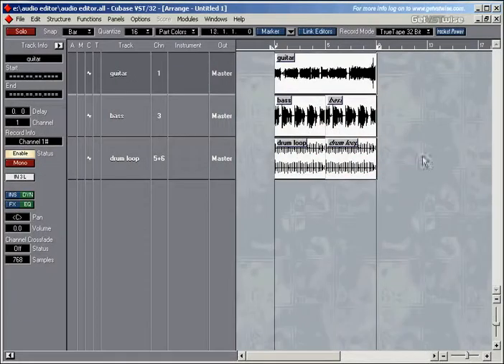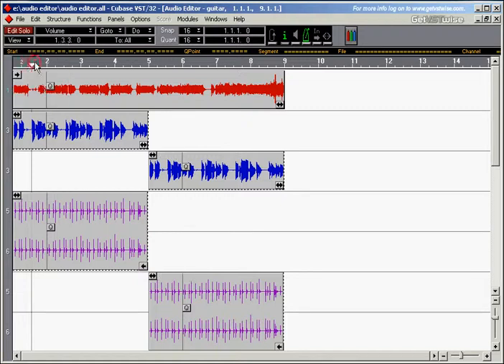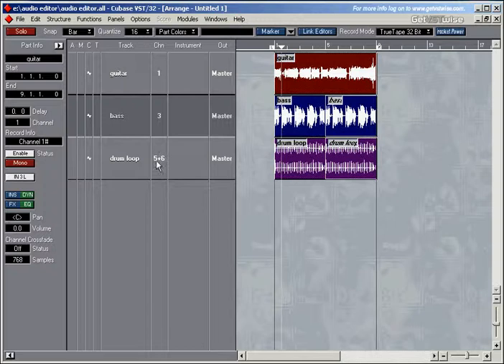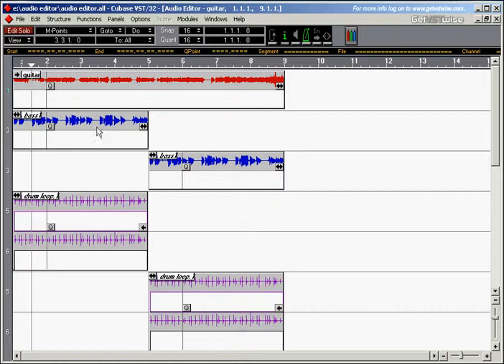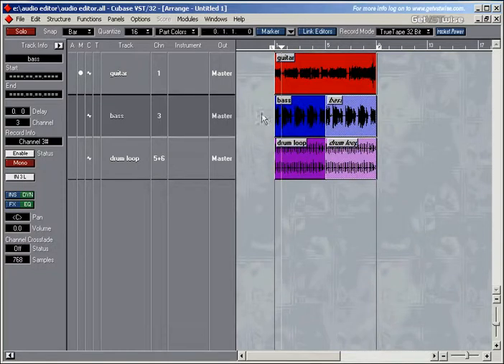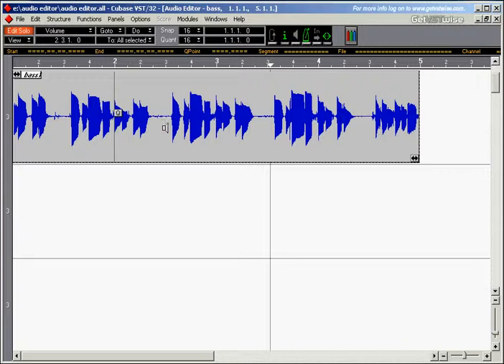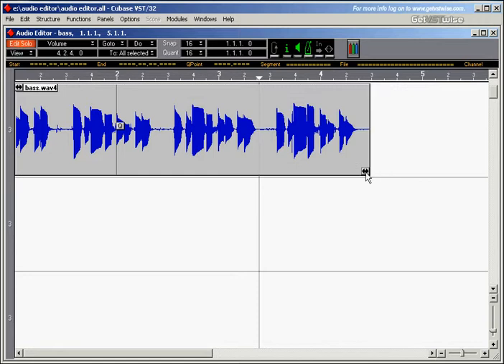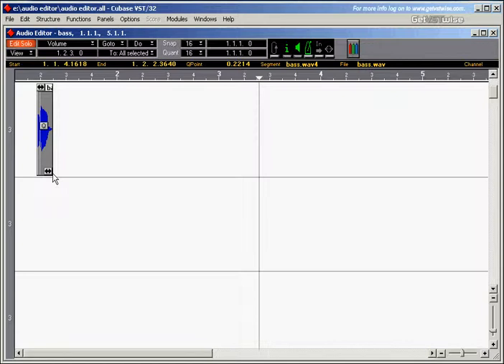Steinberg Cubase VST-32/5.1 Complete Tutorial #38: Audio Editor - Tools And Quantising Events Pt 1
Steinberg Cubase VST-32/5.1 Complete Tutorial #38: Audio Editor - Tools And Quantising Events Pt 1 A comprehensive video tutorial for Cubase VST 32/5.1 demonstrating the ins and outs of computer music production: All main features of the groundbreaking recording software are explained in detail. Watch all clips or select the ones you need!

01 - 8 Steps To Your First Midi Recording
02 - Your First Audio Recording
03 - Get To Know Your Tools
04 - Create and Copy Tracks and Parts - Pt 1
05 - Create and Copy Tracks and Parts - Pt 2
06 - Arrangement Window Overview - Pt 1
07 - Arrangement Window Overview - Pt 2
08 - Arrangement Window Overview - Pt 3
09 - Arrangement Window Overview - Pt 4
10 - Master The Tools
11 - The Metronome And Recording Options
12 - Key Commands - Pt 1
13 - Key Commands - Pt 2
14 - Inside The Midi Editor - Pt 1
15 - Inside The Midi Editor - Pt 2
16 - Inside The Midi Editor - Pt 3
17 - Inside The Midi Editor - Pt 4
18 - What About Quantising?

19 - Controller Messages - Pt 1
20 - Controller Messages - Pt 2
21 - Hit Me With The Drum Editor - Pt 1
22 - Hit Me With The Drum Editor - Pt 2
23 - Cycle Recording Basics - Pt 1
24 - Cycle Recording Basics - Pt 2
25 - File Management And Audio Recording - Pt 1
26 - File Management And Audio Recording - Pt 2
27 - Rev Up The VST Engine - Pt 1
28 - Rev Up The VST Engine - Pt 2
29 - Rev Up The VST Engine - Pt 3
30 - Rev Up The VST Engine - Pt 4
31 - Monitoring While Audio Recording - Pt 1
32 - Monitoring While Audio Recording - Pt 2
33 - VST Instruments
34 - Hands On The VST Mixer - Pt 1
35 - Hands On The VST Mixer - Pt 2
36 - Maximum Compression - Pt 1
37 - Maximum Compression - Pt 2

38 - Audio Editor Special -- Tools And Quantising Events - Pt 1
39 - Audio Editor Special -- Tools And Quantising Events - Pt 2
40 - Audio Editor Special -- Tools And Quantising Events - Pt 3
41 - Audio Editor Special -- Tools And Quantising Events - Pt 4
42 - Audio Editor Special -- Dynamic Events and Marker Points - Pt 1
43 - Audio Editor Special -- Dynamic Events and Marker Points - Pt 2
44 - Audio Editor Special -- Time Stretching - Pt 1
45 - Audio Editor Special -- Time Stretching - Pt 2
46 - Audio Editor Special -- Advanced Editing - Pt 1
47 - Audio Editor Special -- Advanced Editing - Pt 2
48 - Raise Your EQ
49 - VST Effects - Pt 1
50 - VST Effects - Pt 2
51 - The VST Master Mixer
52 - Automate With Success - Pt 1
53 - Automate With Success - Pt 2